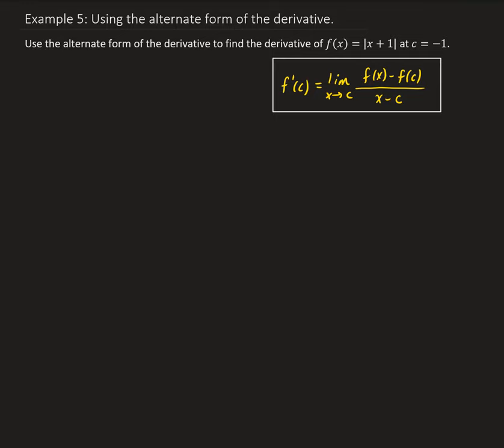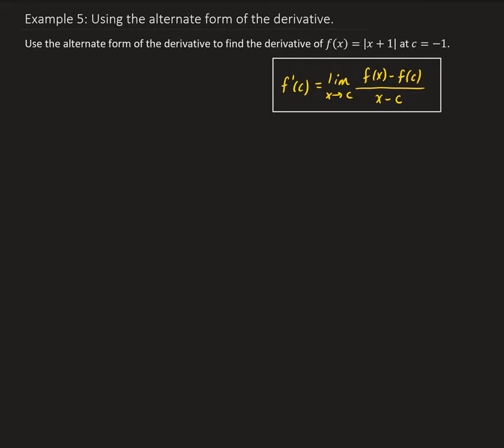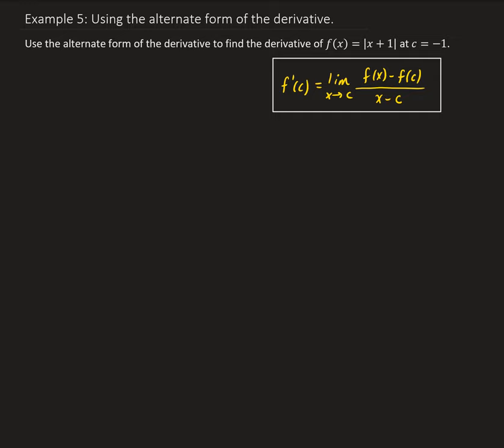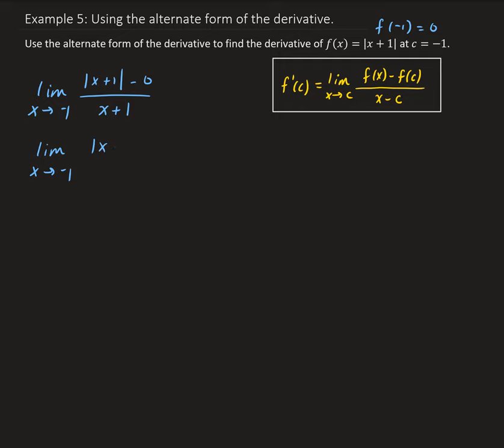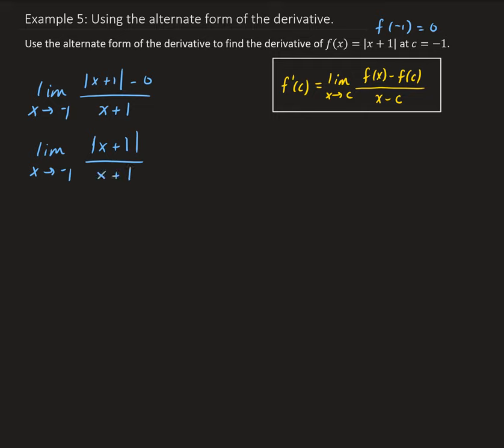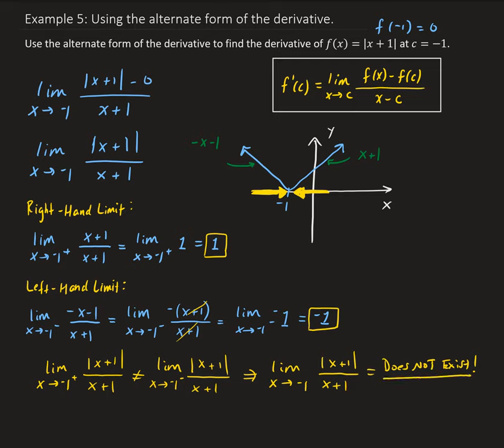Example 5: Using the alternate form of the derivative